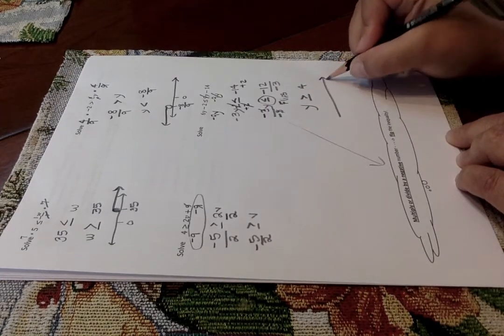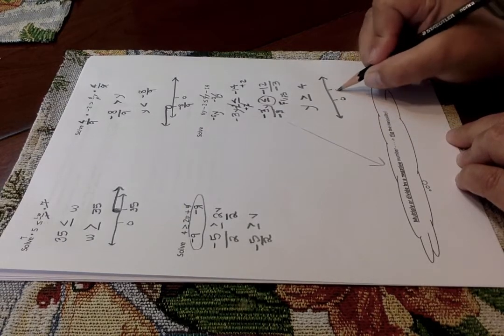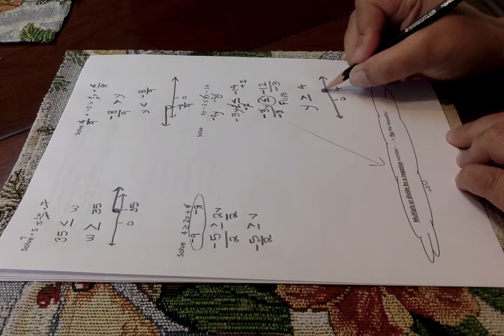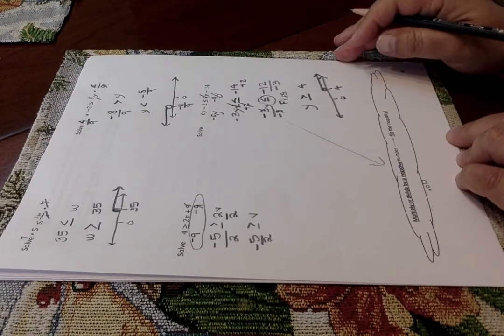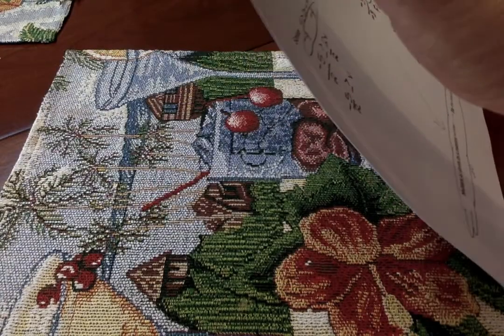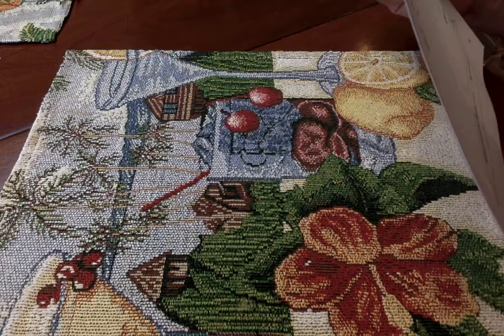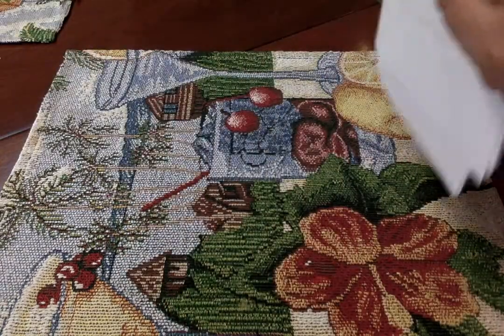MAT1100 Sect 3.4, 3.5, & 3.7